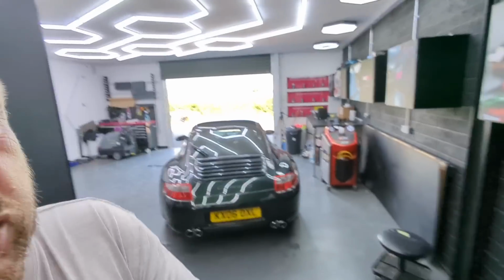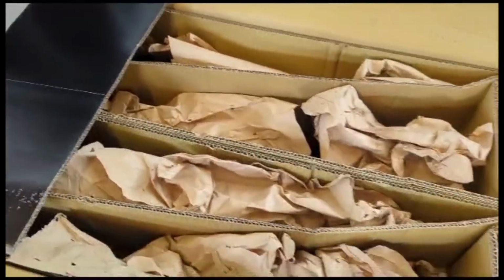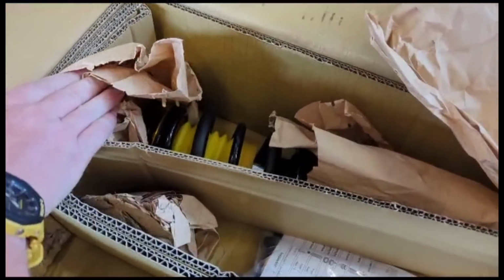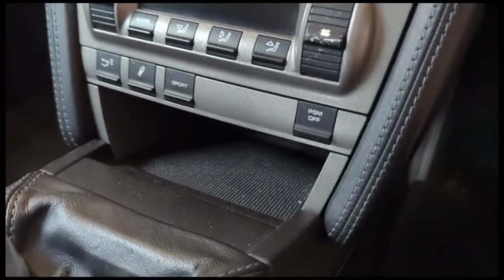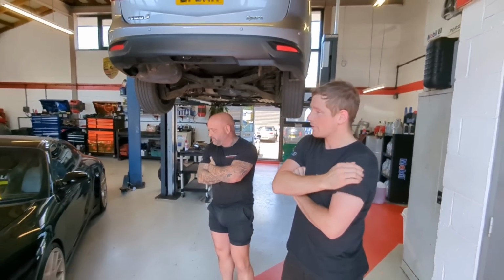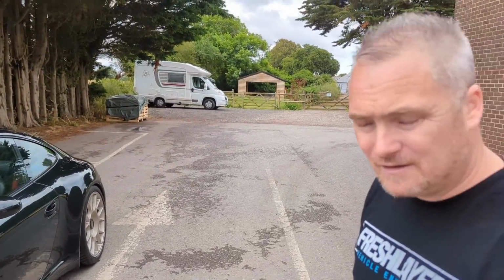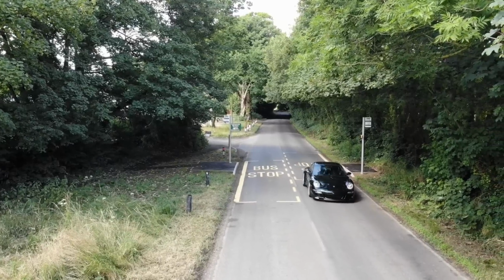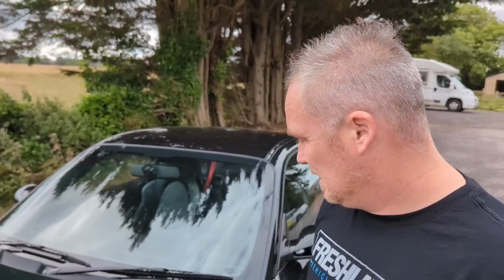Would you modify your Porsche? 997 Transformation complete